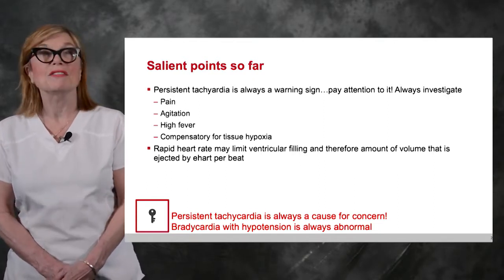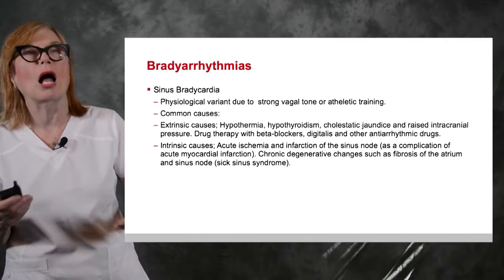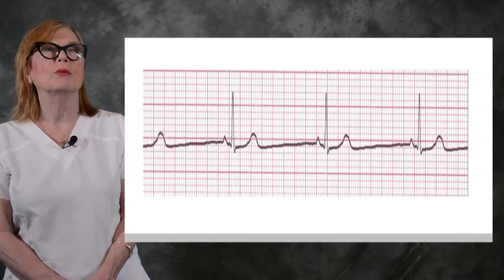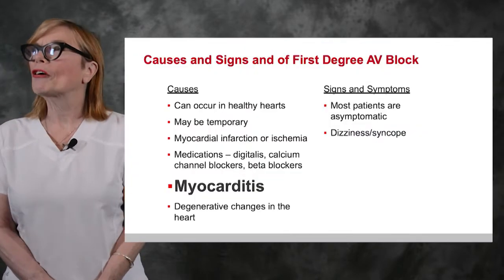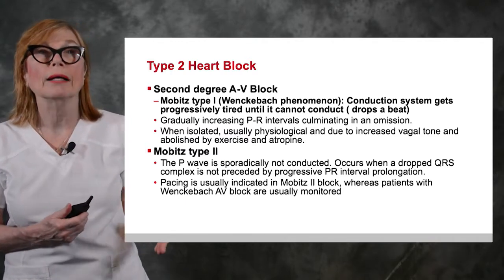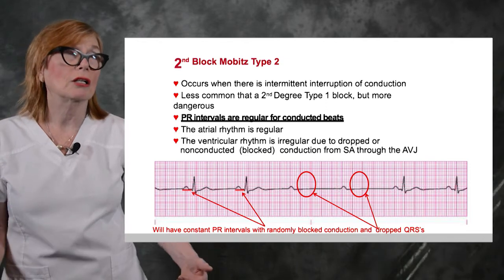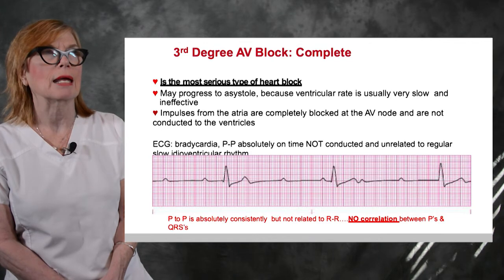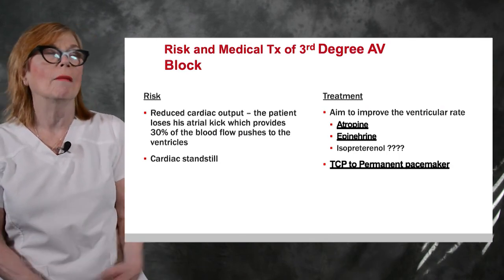4 CardiacRhythms 2 by Barbara McLean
This critical care course, CardiacRhythms 2, from Barbara McLean is focused on the most relevant issues in intensive care for COVID-19 patients.